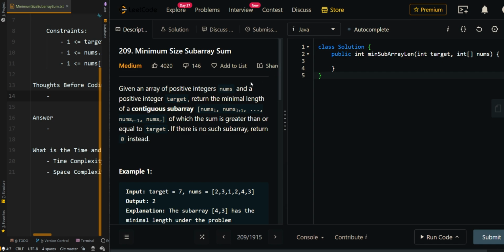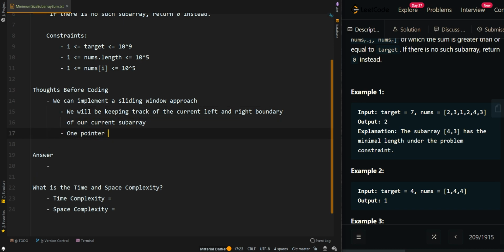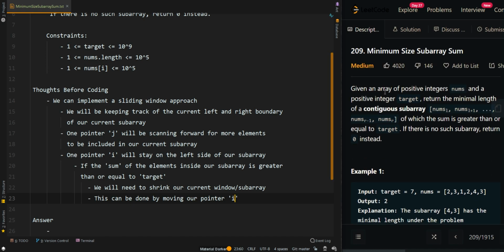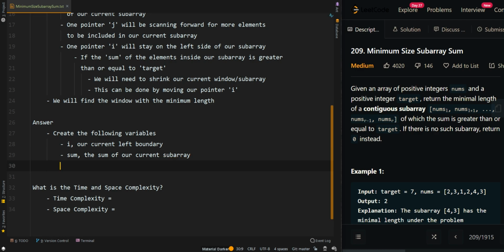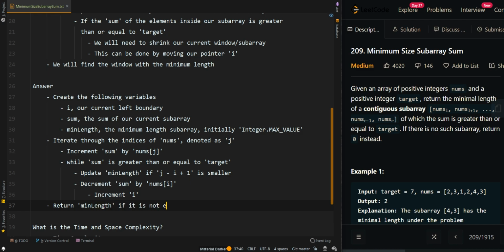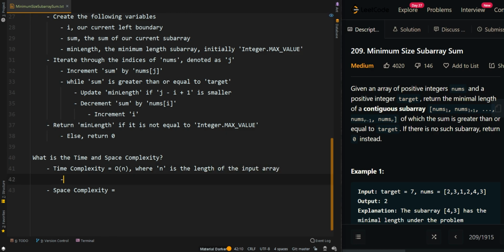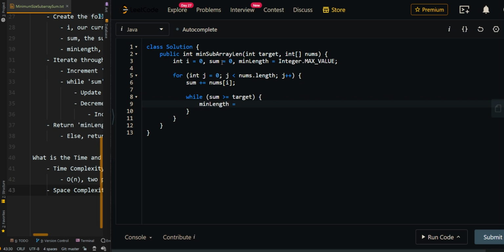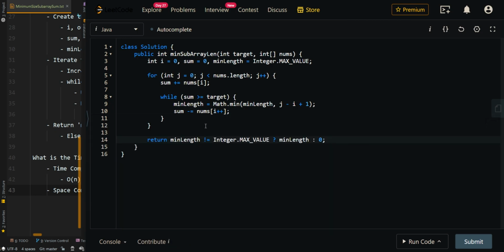Minimum Size Subarray Sum - Sliding Window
Mastering Programming [Minimum Size Subarray Sum] Java Technical Interview Leetcode Solution Explanation Pseudocode Code Leetcode